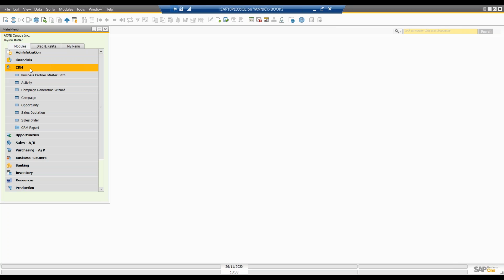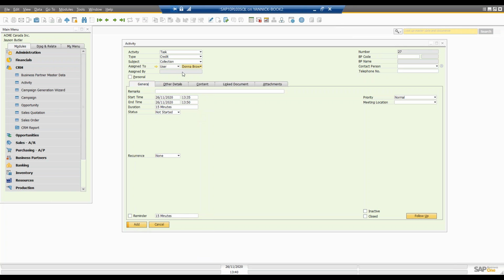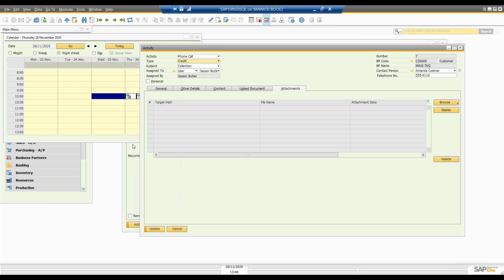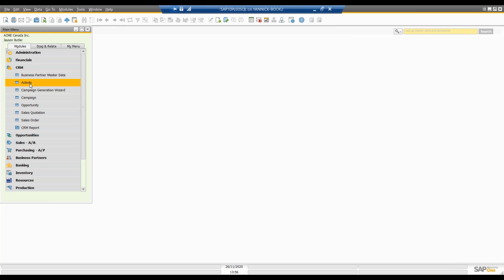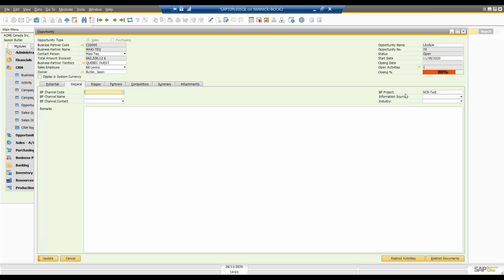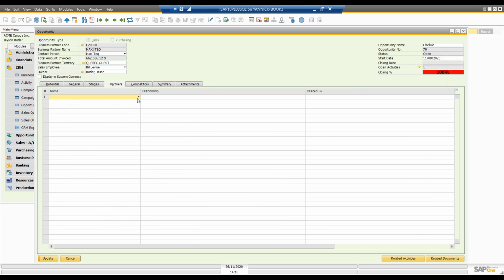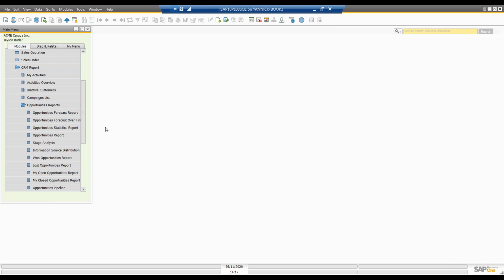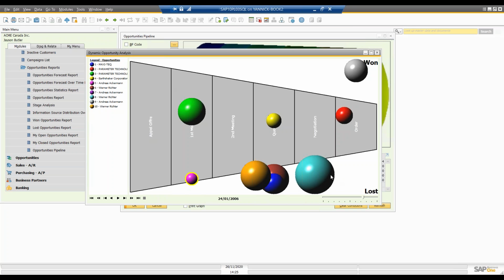SAP Business One Service Module opportunity and CRM | Coffee Break | Webinar | 2020 11 26